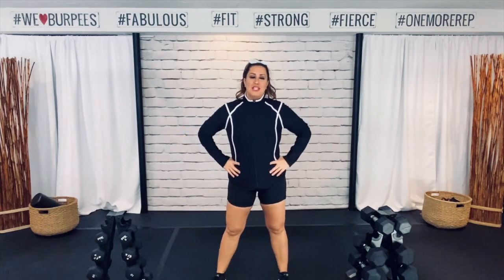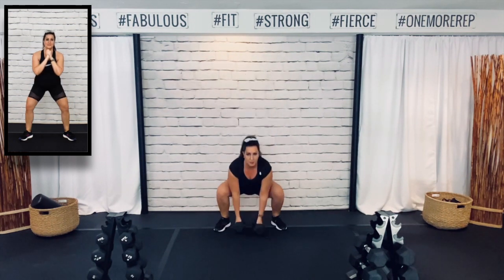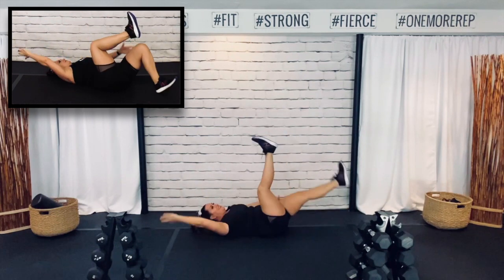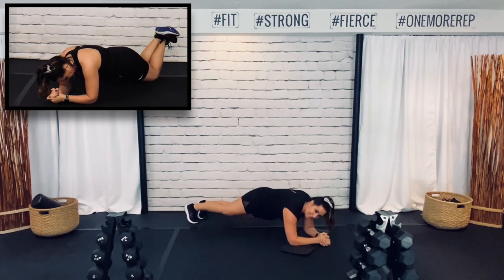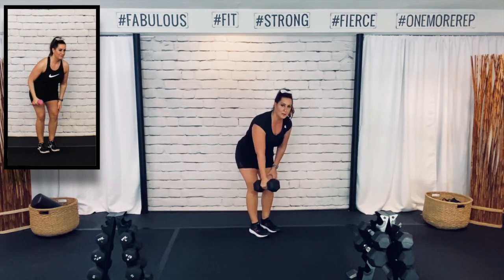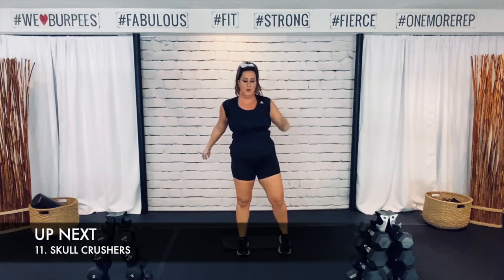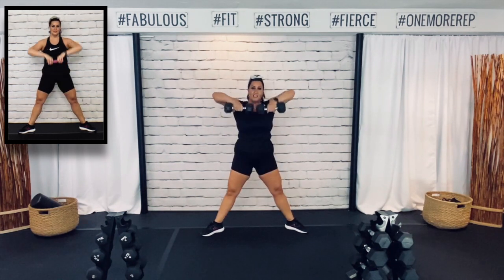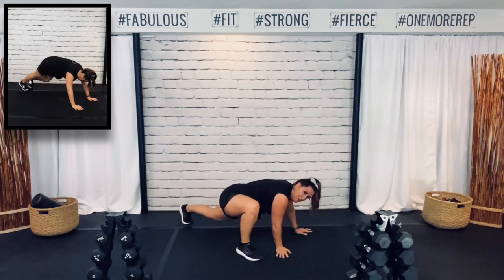HOME FULL BODY WORKOUT | Dumbbells Only | Beginner Friendly 45s/15s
Every Monday we do a home full body workout with dumbbells only beginner friendly with modifications for EVERY move. Our timer is set at 45s/15s. We will be hitting every muscle group in this at home full body workout. As always it's a dumbbell only workout. These home workouts are designed for all levels and all ages. If your focus to weight loss this full body workout is perfect for you. As always these workouts are designed for all ages and fitness levels so beginners all you need to do is follow those beginner modifications. All you need is 30- minutes to get into that fat burning zone. Let's finish out 2020 strong! Be sure to Follow along on the FaceBook page for daily workouts from the library. Let's Sweat!